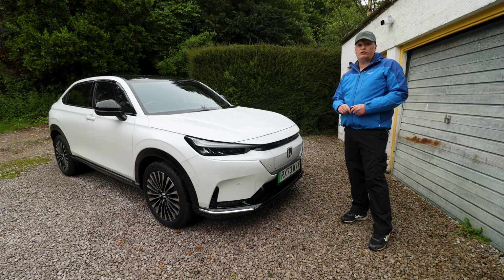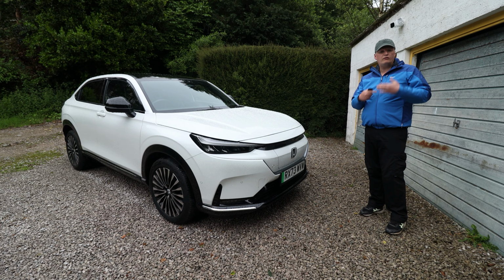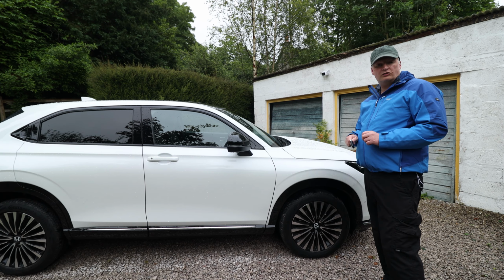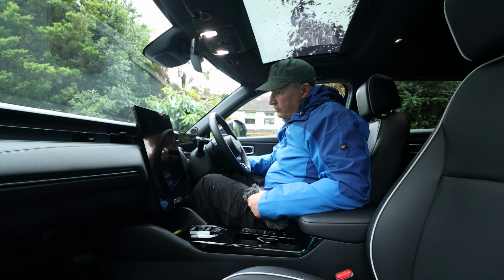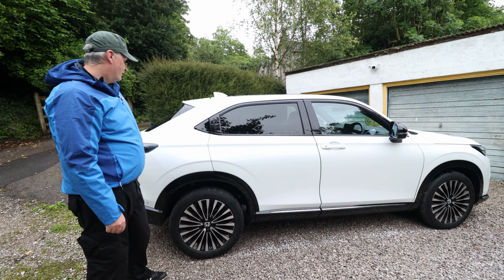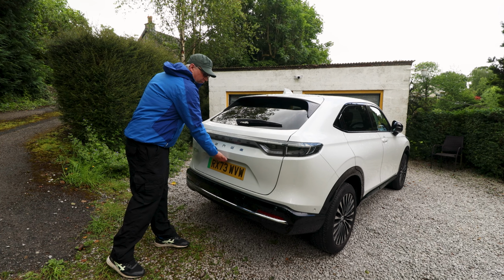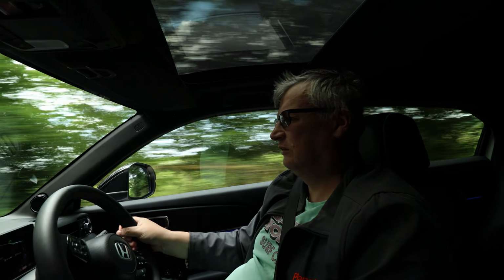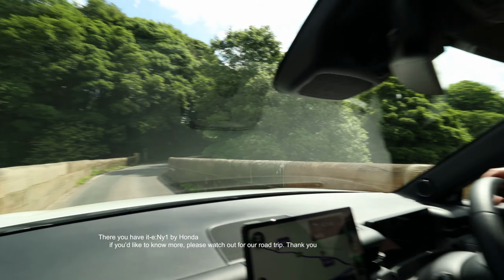Honda e:Ny1 Review | Is this Electric SUV Worthy of the Price?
Honda e:Ny1, at last a fully electric SUV, however, does it have what it needs to compete in the world of EV?

Tune in to find out and did I mention there's a road trip too, to a rather special electric vehicle show.

Join us as we get behind the wheel.